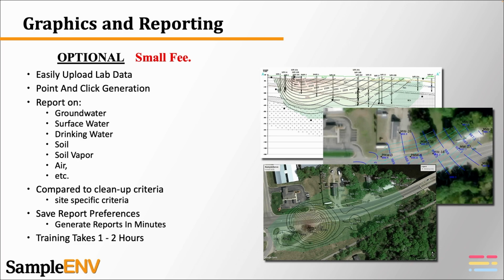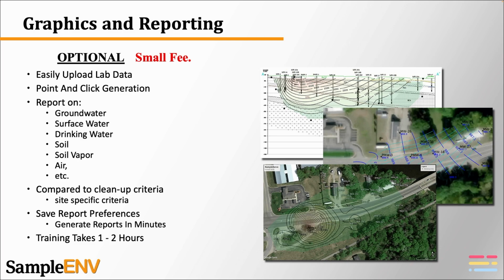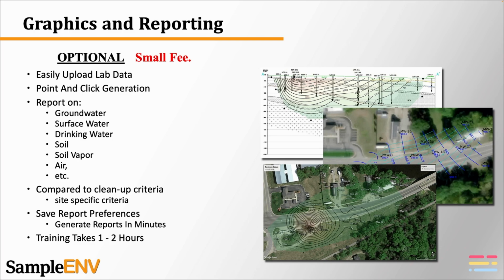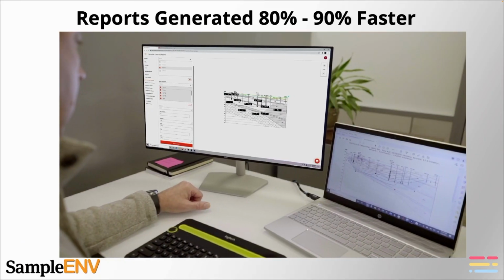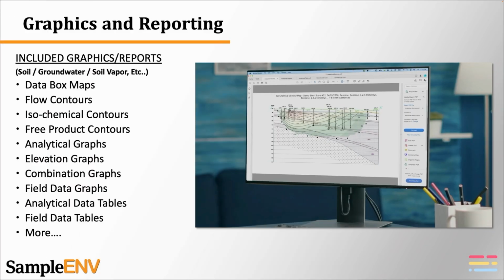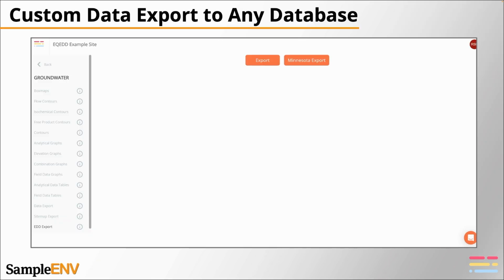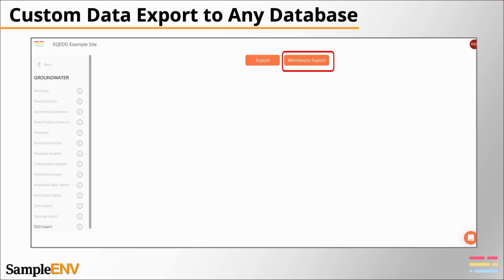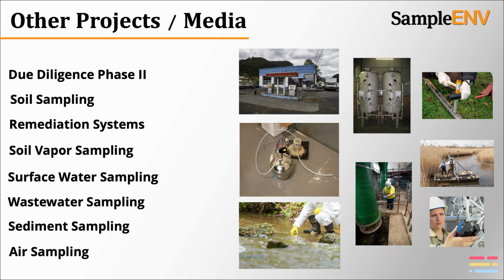SampleServe Demo Part 6: Report Generation